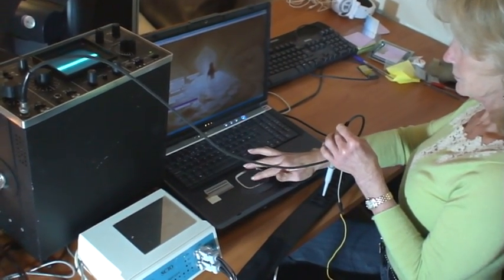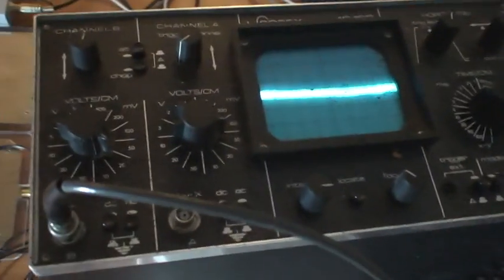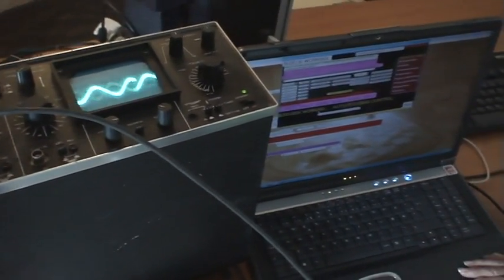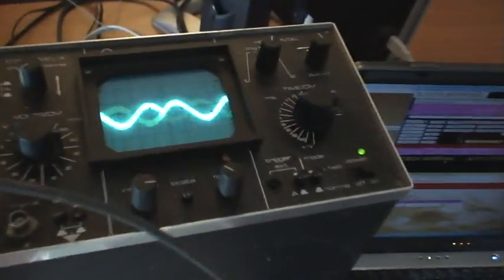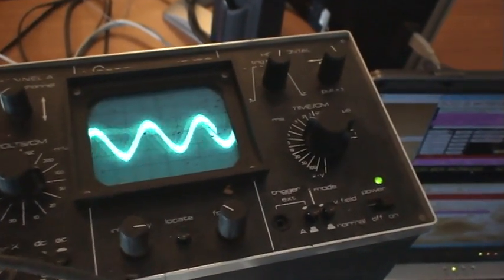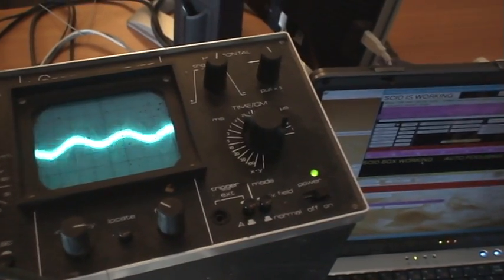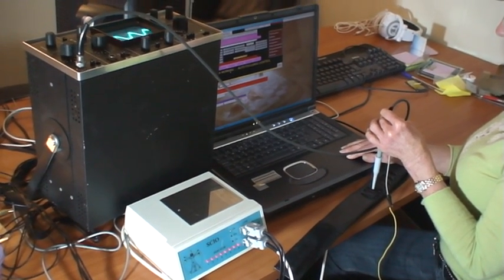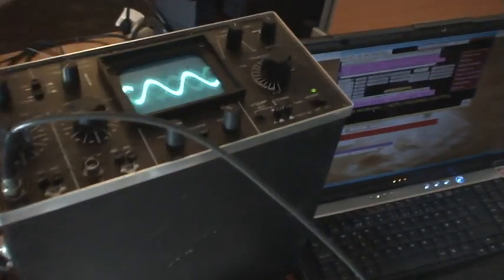SCIO Frequenz Darstellung mit einem Oszilloskopen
Die SCIO Frequenz-Messung anhand eines Oszilloskopen